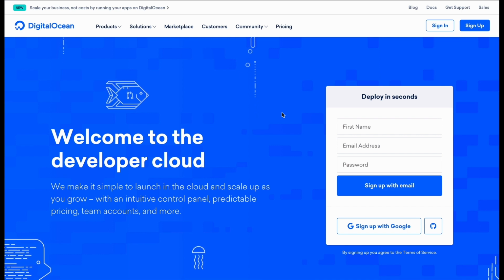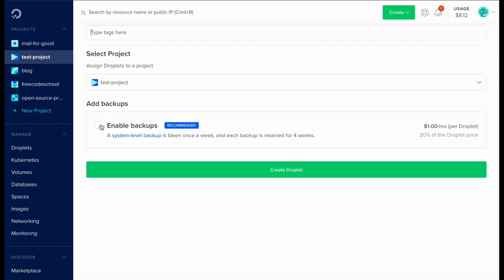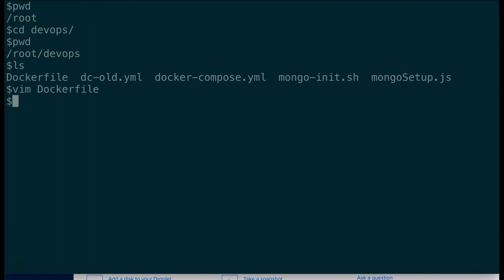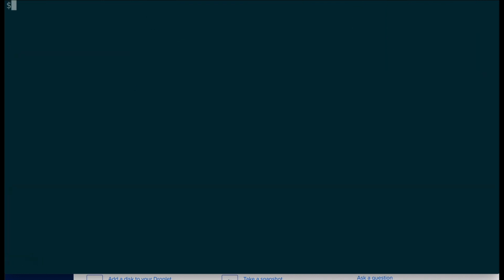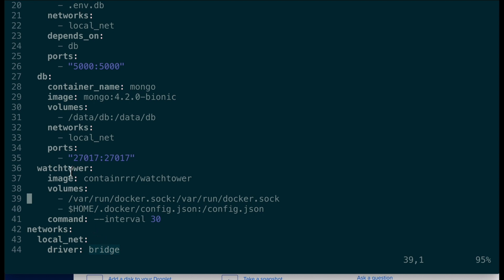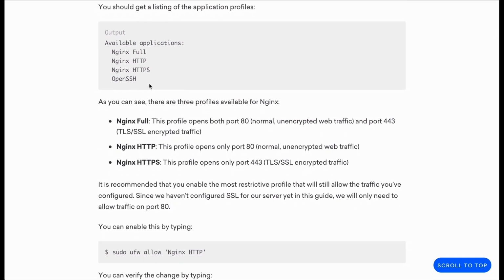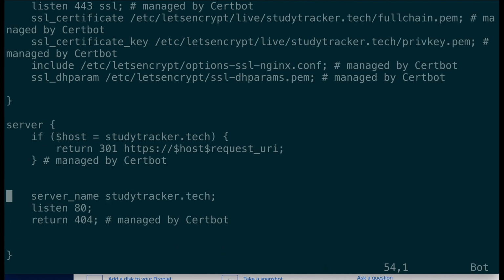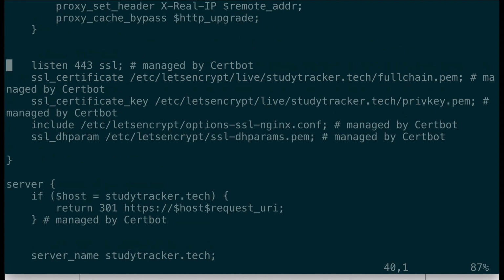Deploying a Web App to Digital Ocean with Docker & Nginx | Part 2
In this video, I show off the rest of my deployment process and give a general overview of getting started with Docker, Nginx, and Digital Ocean.

Timestamps:
00:00 - Intro
00:46 - Intro to Digital Ocean
08:51 - SSHing into Server
11:02 - Docker
29:06 - Nginx
41:32 - Recommended Courses